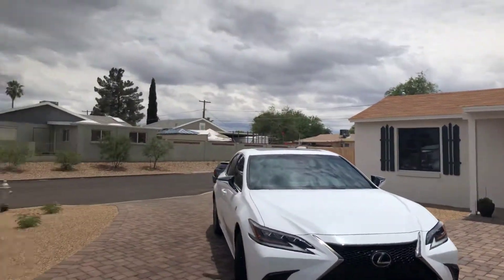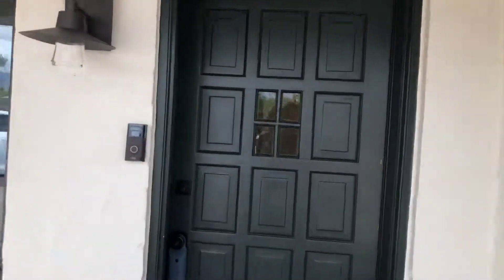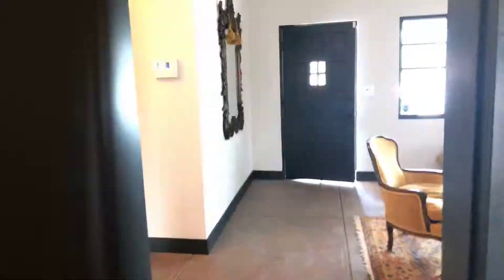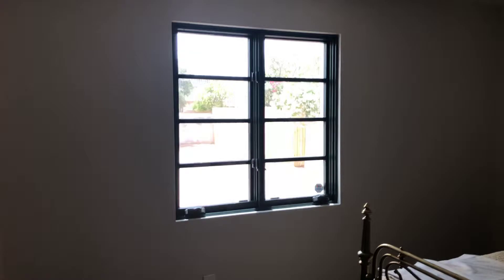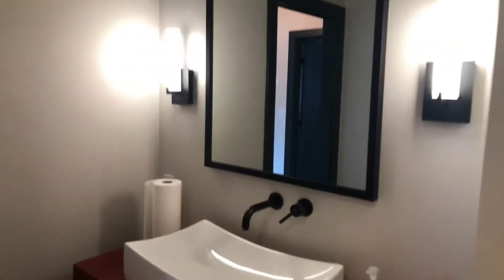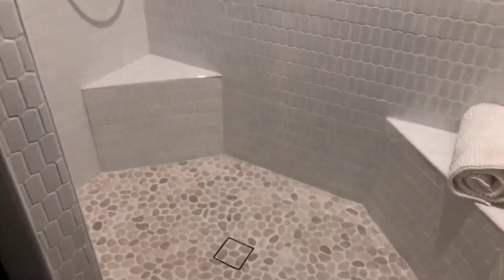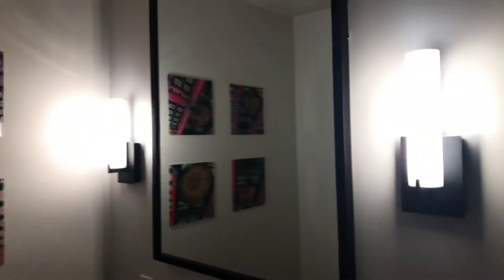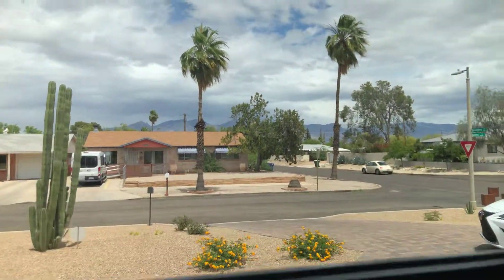Burns Day time